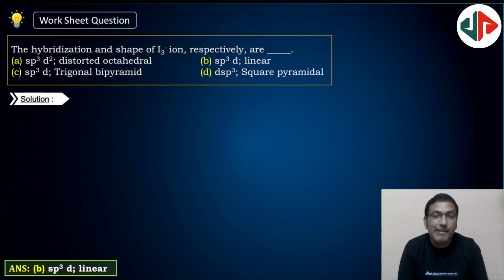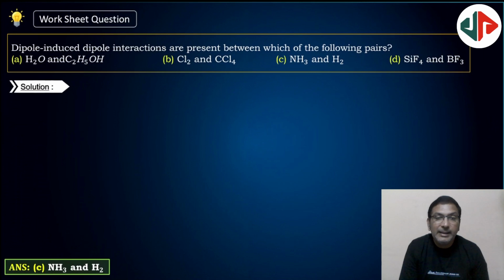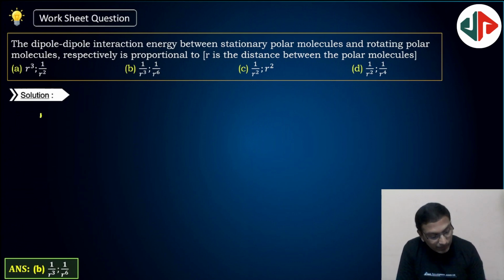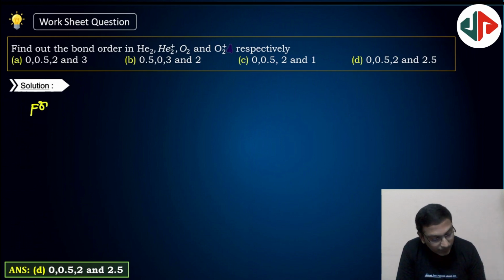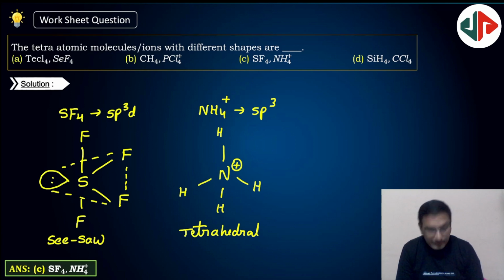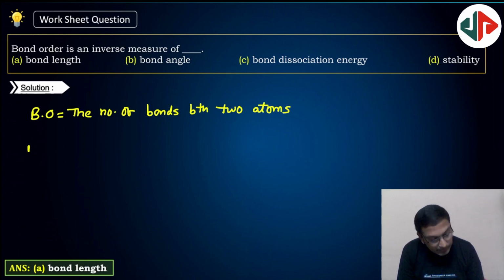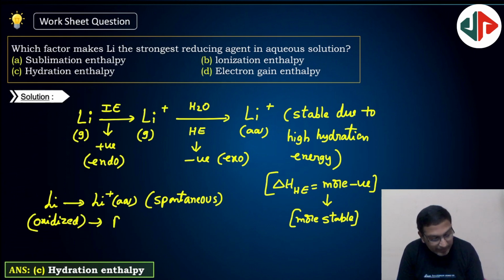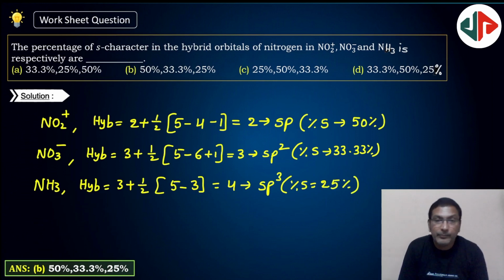DAY 8_ Chemical Bonding - Worksheet Problems || JS Academic Solutions